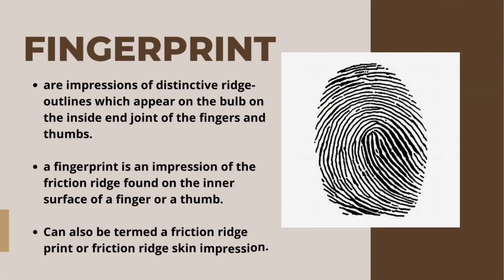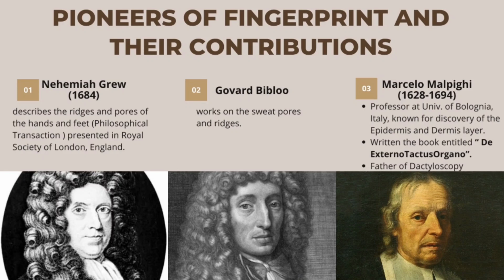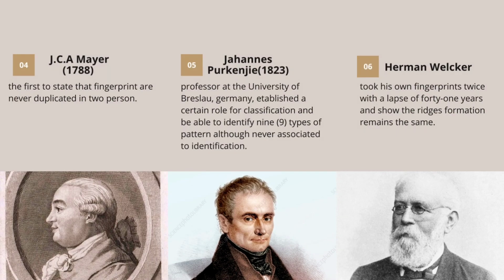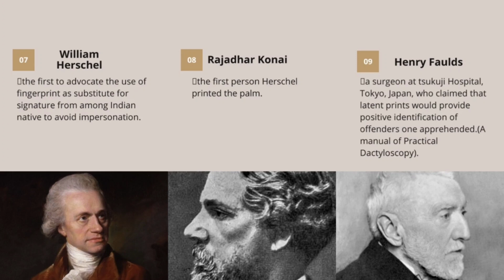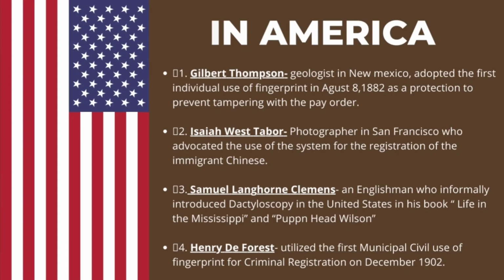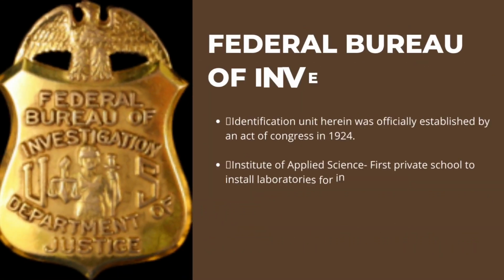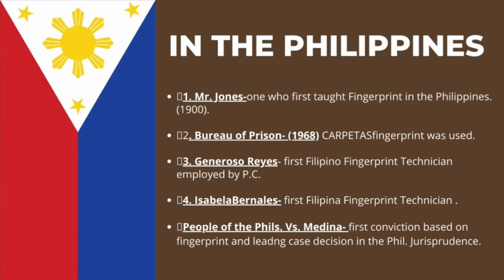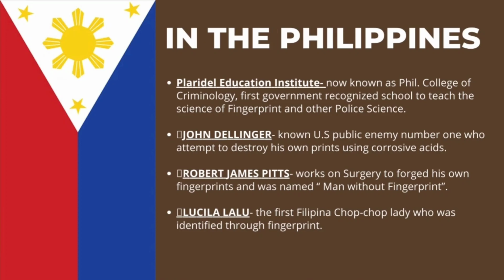Dactyloscopy: History of Fingerprint